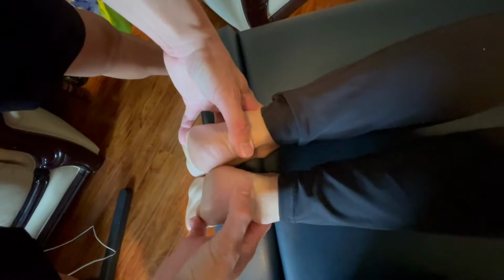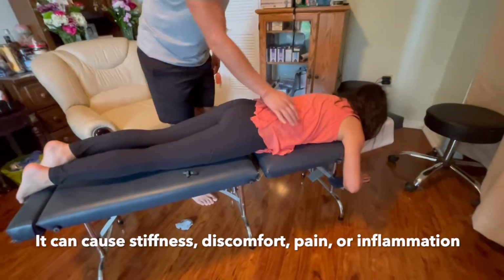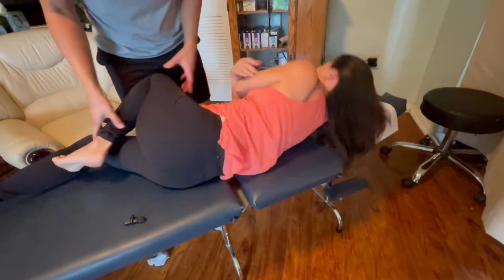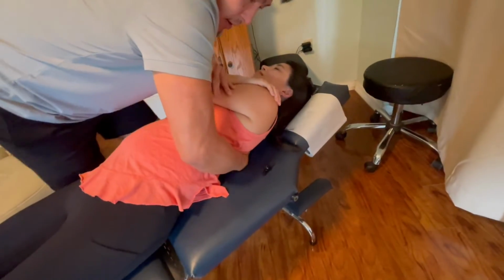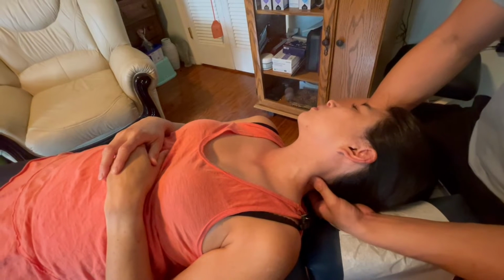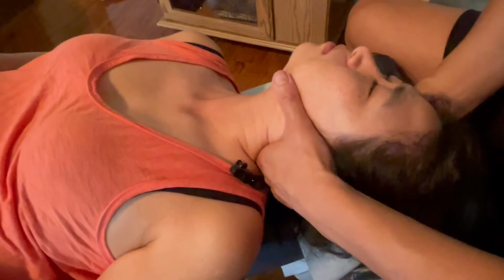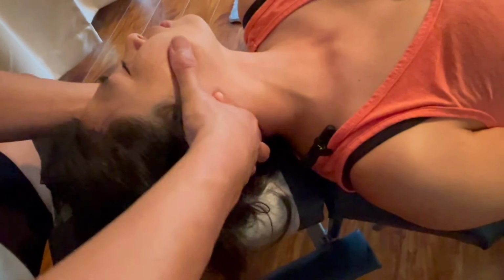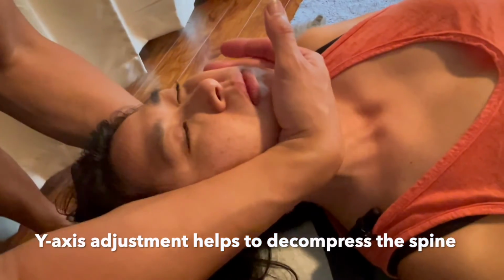Chiropractic Adjustment - Dr. Lee House Calls Level 1 Visit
My sister was visiting from out of town and I provided her a Level 1 visit which takes about 15 minutes and includes a full spine adjustment and soft tissue release.

She deals with neck and lower back pain which is caused by a combination of work stress and the stress that comes with being a mom of 3 boys.  She is a pharmacist so her job requires lots of sitting at the desk doing computer work and speaking with patients on the phone or zoom.

 Are you a busy mom with no extra time in the day to drive to the Chiropractor’s office?

Are you tired of dealing with neck or lower back pain or discomfort?

Dr. Lee House Calls travels to your home to provide comprehensive chiropractic care in the comfort and privacy of your home so you don’t have to take time out of your busy schedule, pack the kids in the car, fight traffic driving to the Chiropractor’s office, & sit in the waiting room.